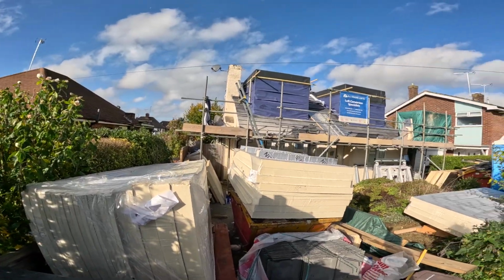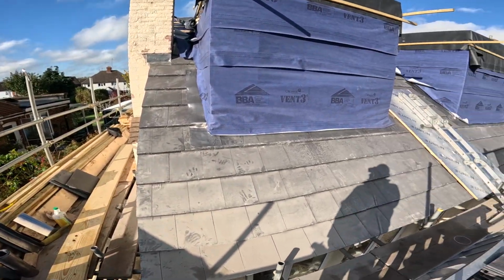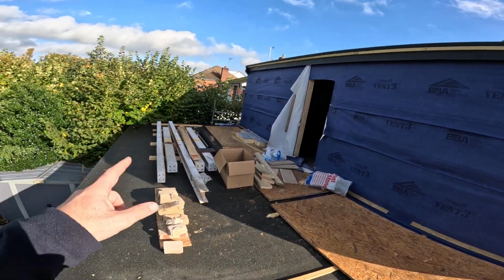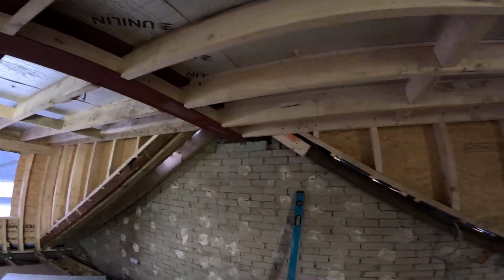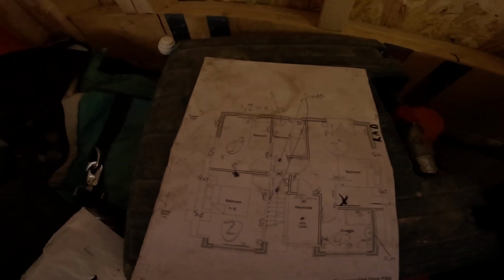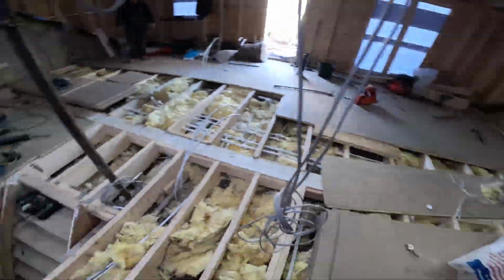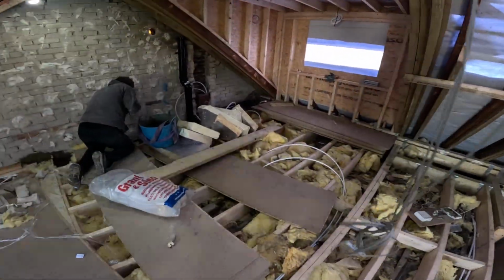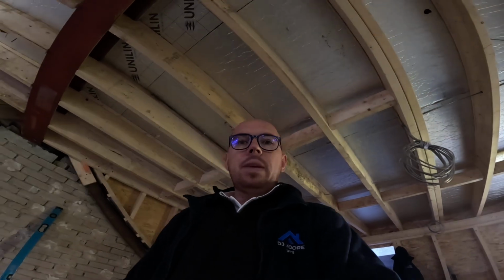Can I Have A Loft Conversion In A Bungalow? DJ MOORE LOFTS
Are you wondering if you can add a loft conversion to your bungalow? 🏡 In this video, DJ Moore Lofts dives deep into the possibilities, benefits, and challenges of converting a bungalow loft space into functional living areas. From increased space and property value to what planning permissions might be required, we cover it all!